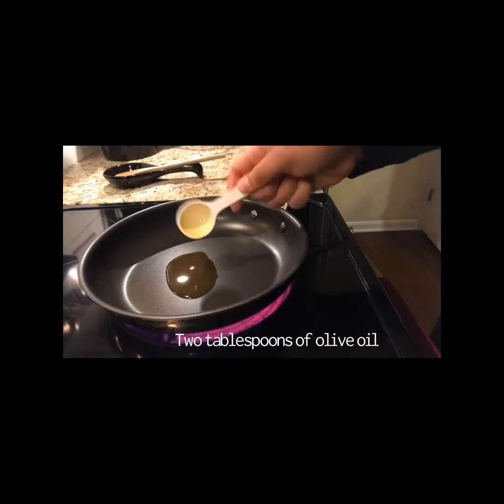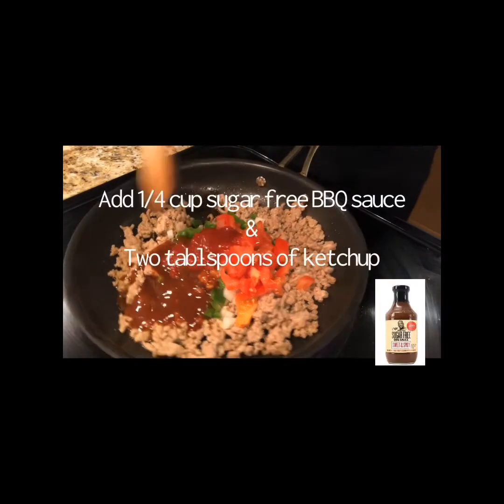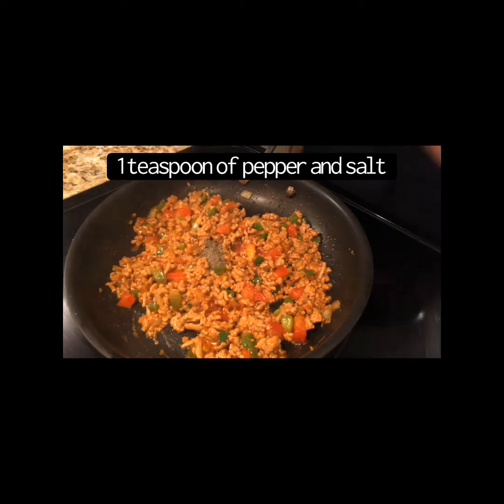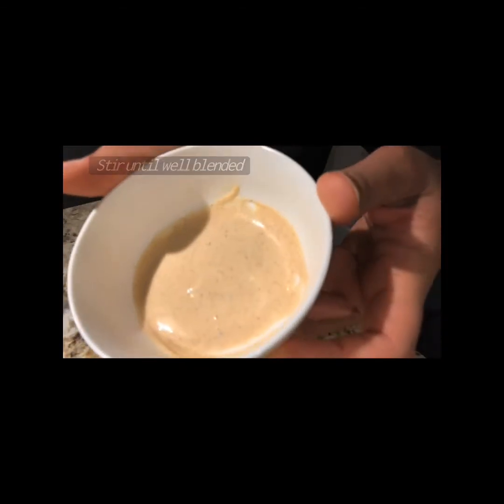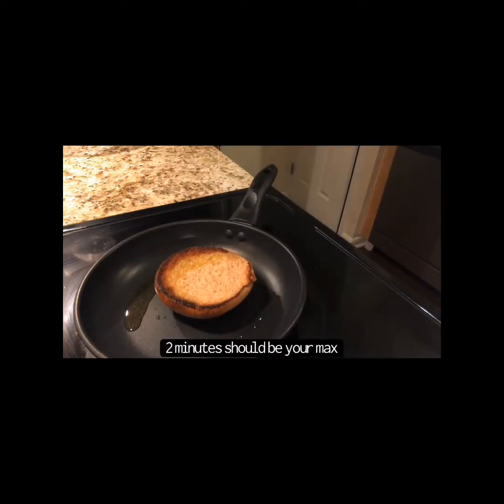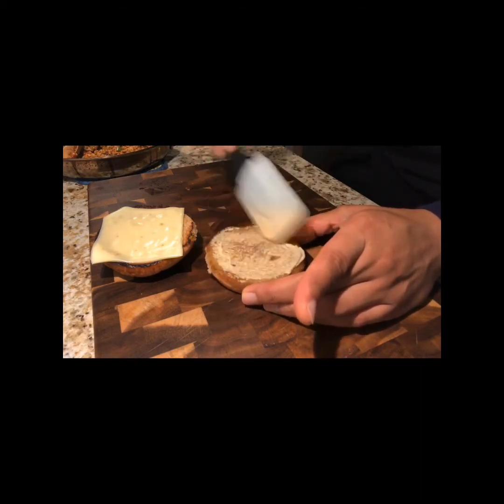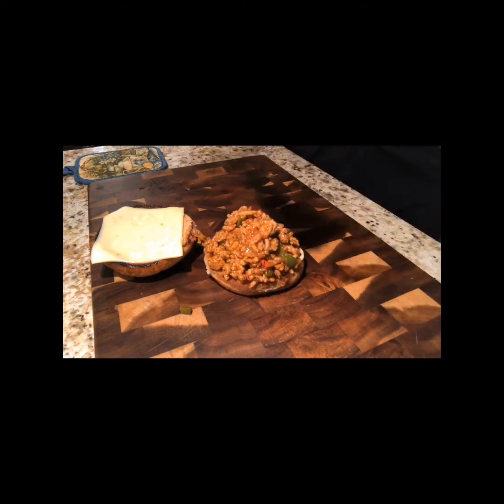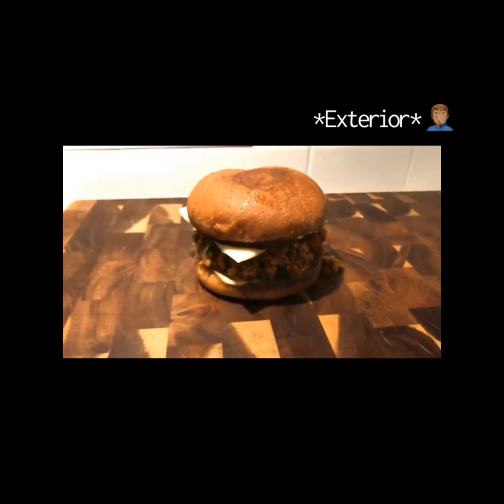How to food hack sloppy joes sandwich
Food Hack for sloppy joe sandwich. A simplified version to cook this sandwich, but with the same delicious flavors.
If you would like the full recipe please let me know down below in comments 👇🏽👇🏽